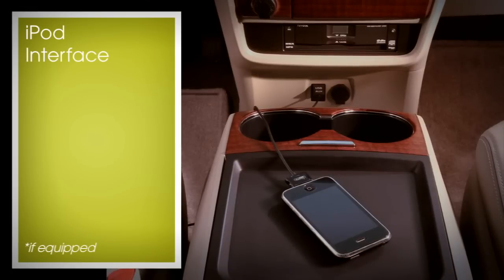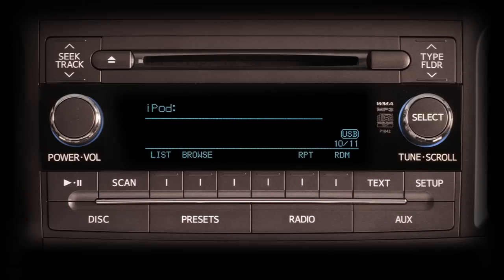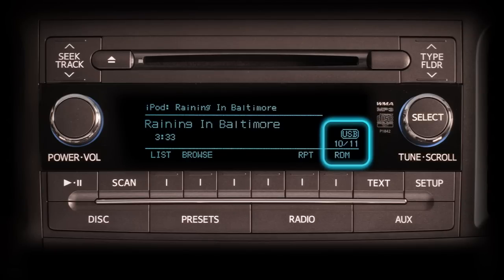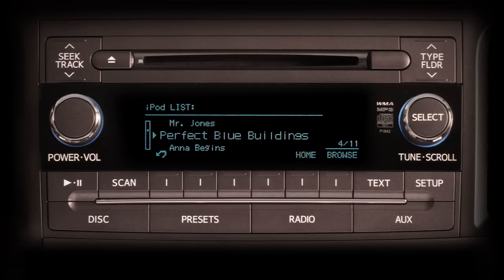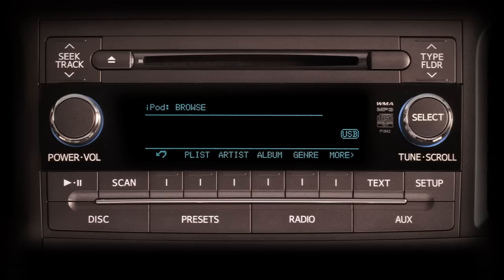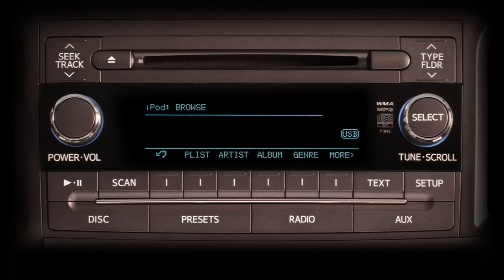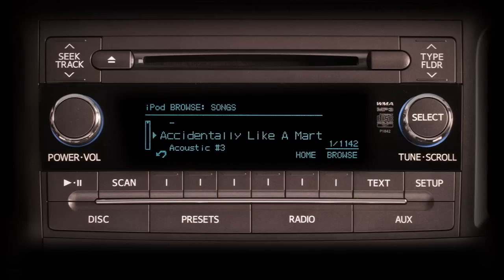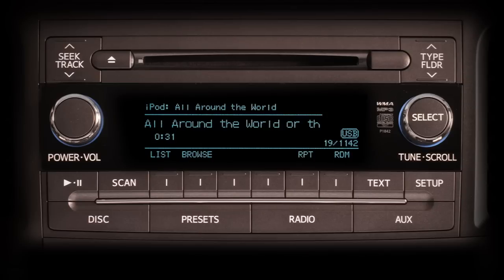2011 - 2012 Sienna How-To: iPod interface | Toyota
A guide to the iPod interface in the 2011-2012 Sienna.